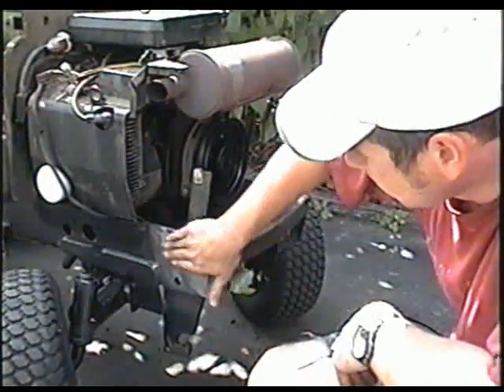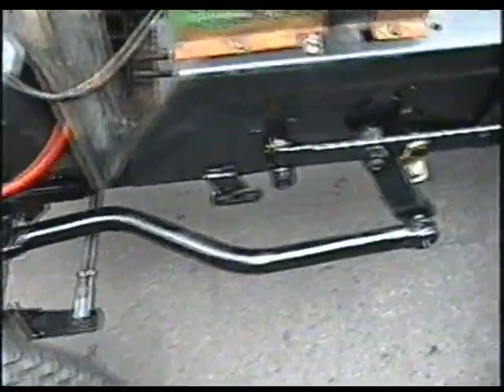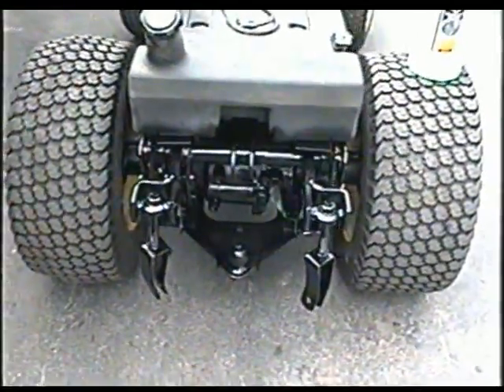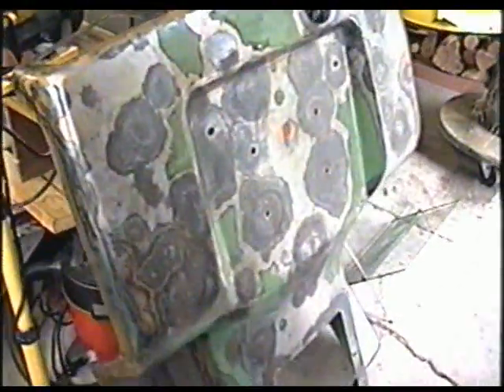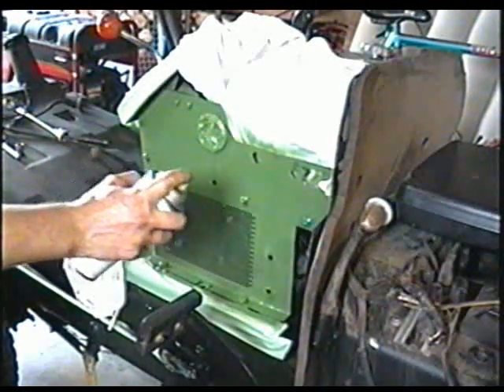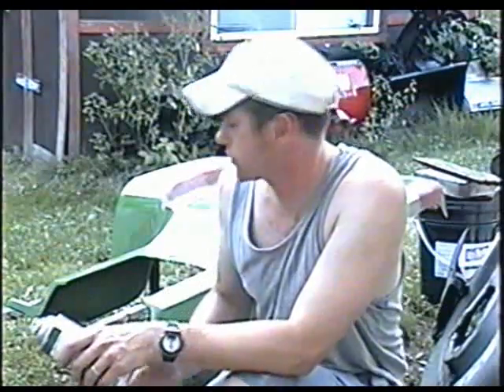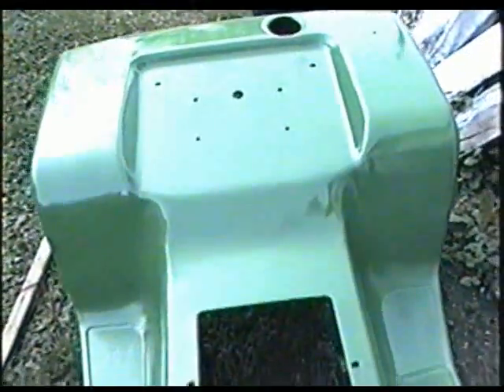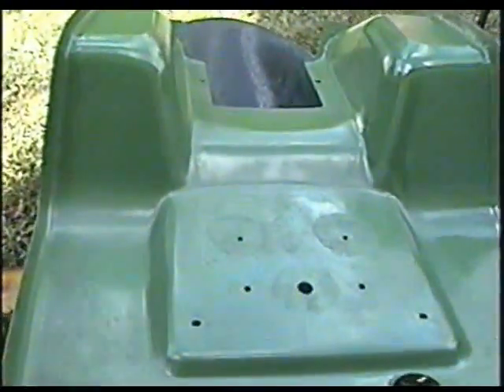JOHN DEERE 316 Tractor Restoration Part 3/6